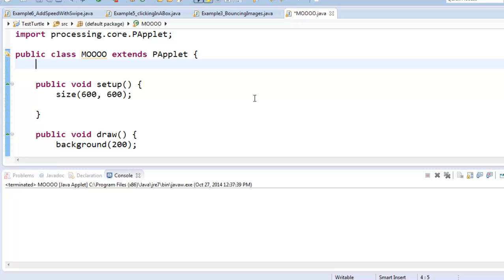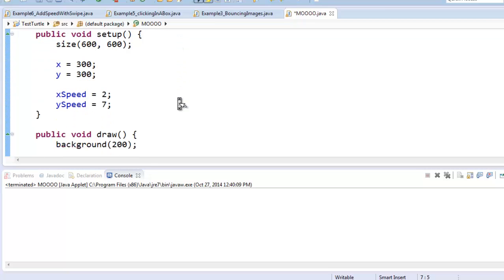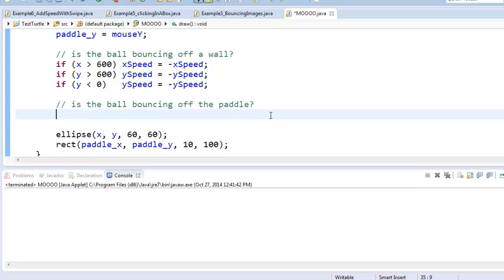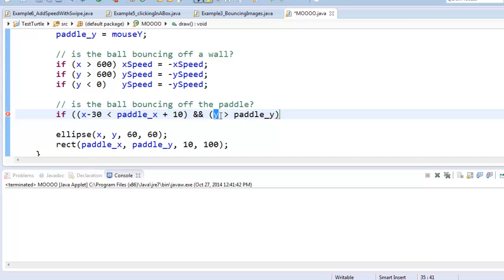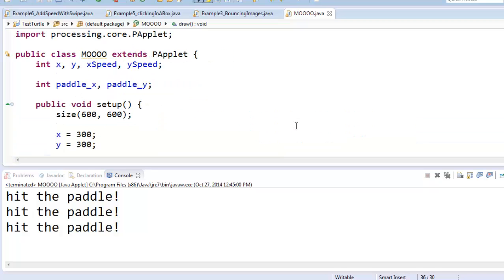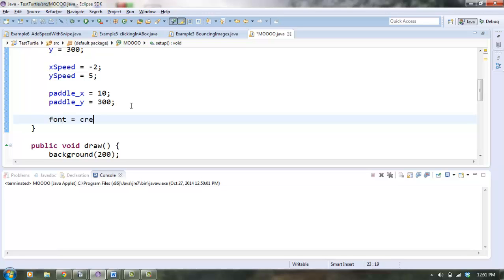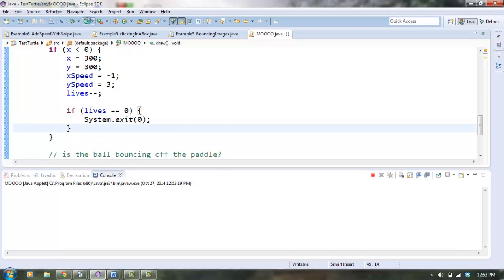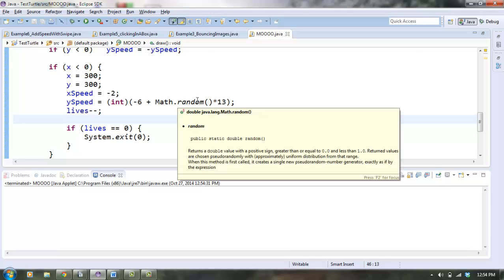Intro Java Pong Tutorial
This is a tutorial for my intro java students demonstrating how to create basic pong using Processing.